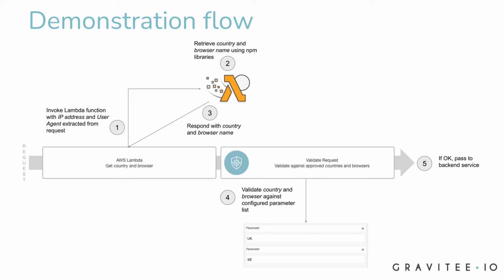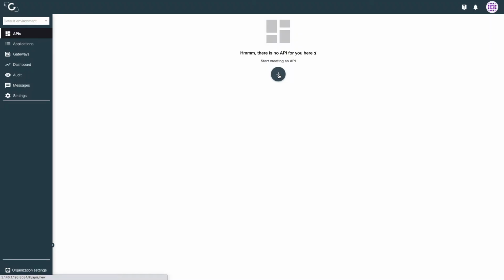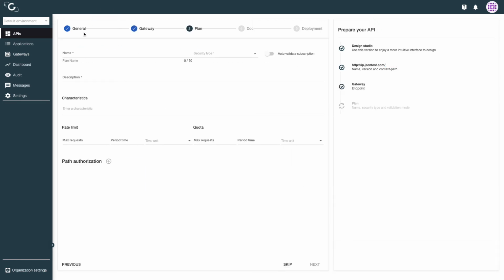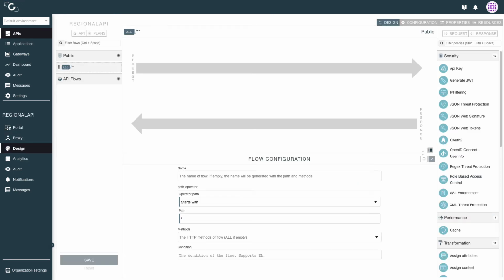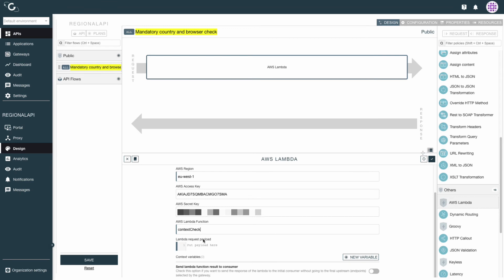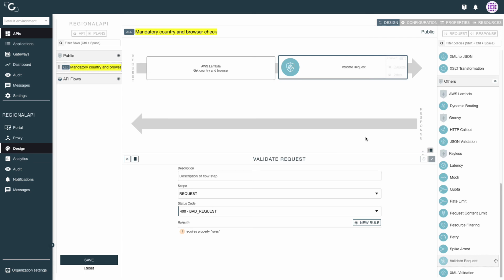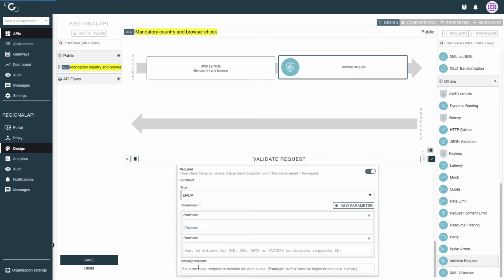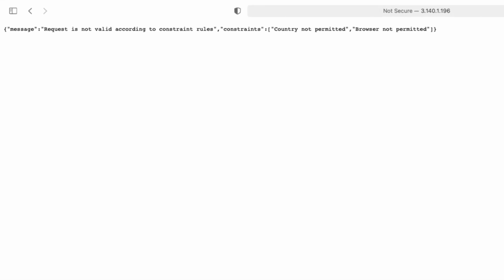Gravitee AWS Lambda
In this video we explore an example where the AWS Lambda Policy allows the API flow to gain additional context on the API call being executed. Today companies are required to provide more contextually aware content for their customers. Customers expect more personalised context, therefore understanding the context of an API call can become valuable.
For a more in-depth article on working with server-less functions with Gravitee.io as well as the function code used in this video please see our whitepaper